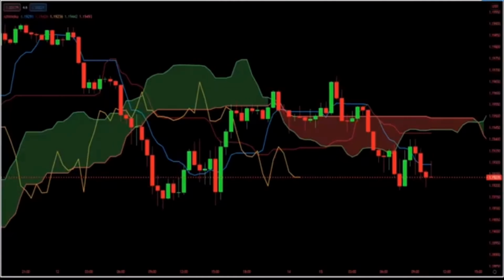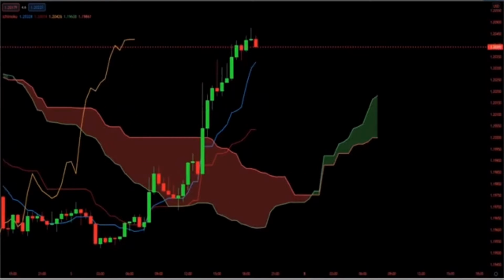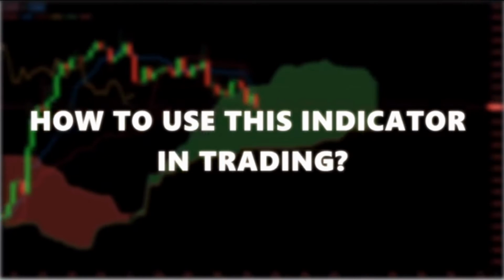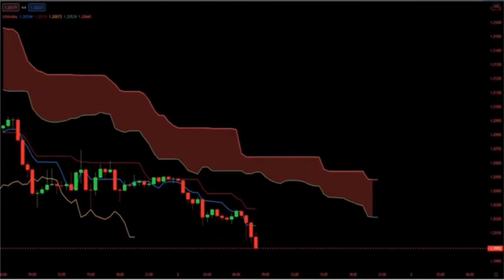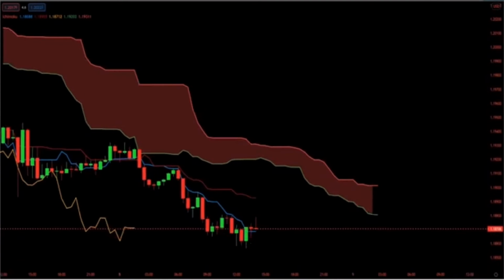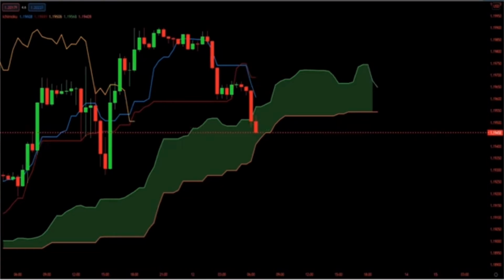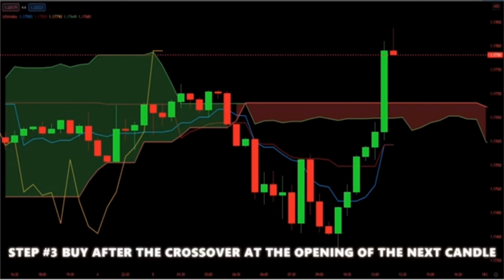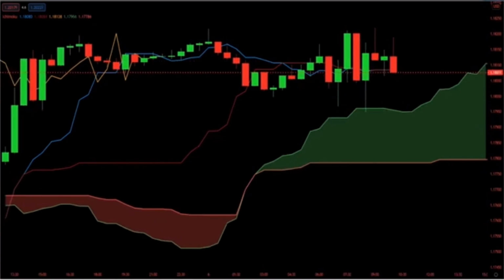BEGINNER’S GUIDE : ICHIMOKU CLOUD INDICATOR DAY TRADE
Best ICHIMOKU CLOUD INDUCATOR FOR DAY TRADER LOW RISK